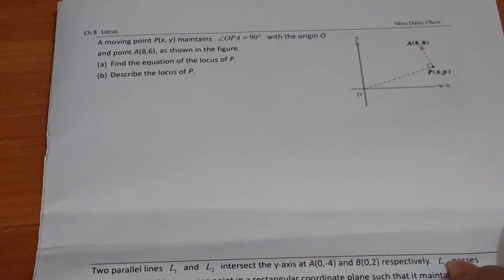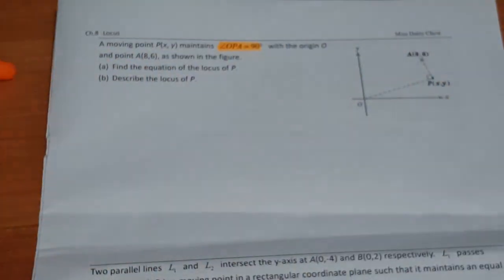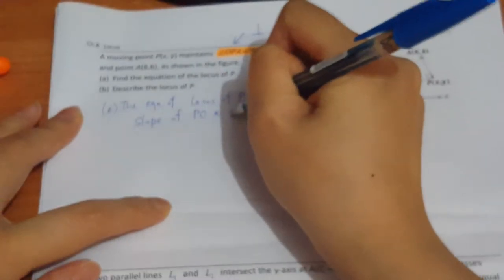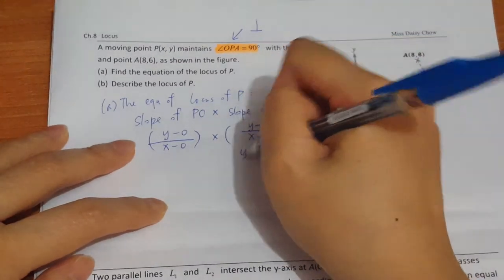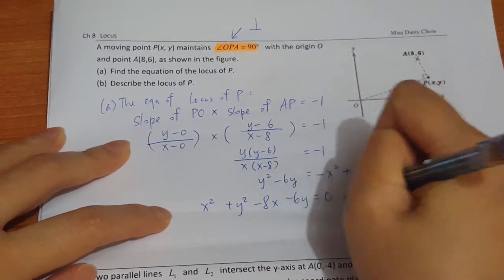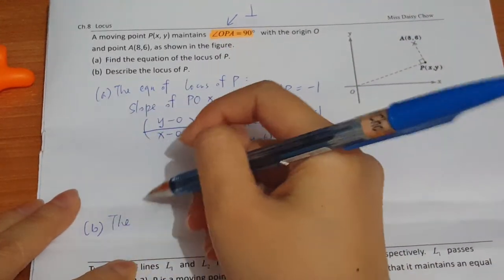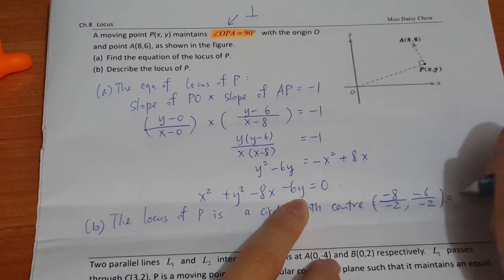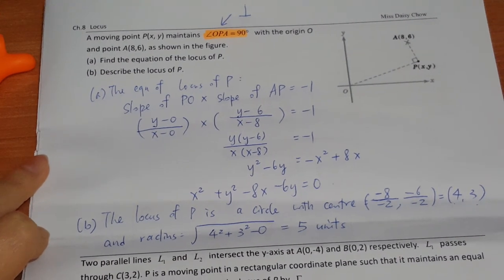16 Locus Note Page 7 Instant Drill 9